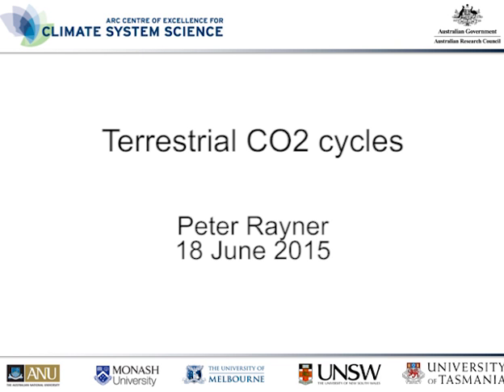Terrestrial CO2 cycles (Peter Rayner)